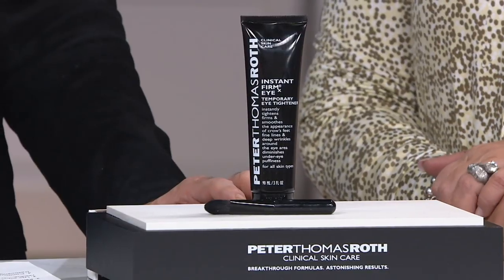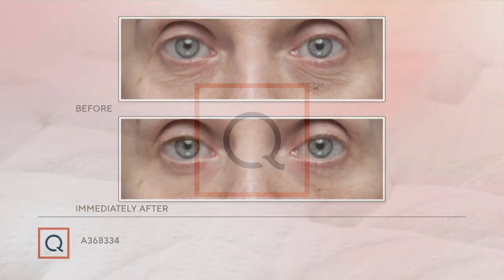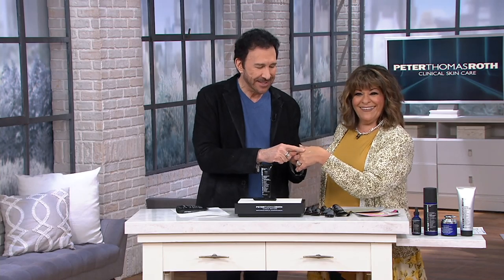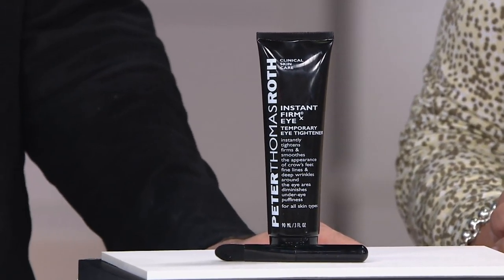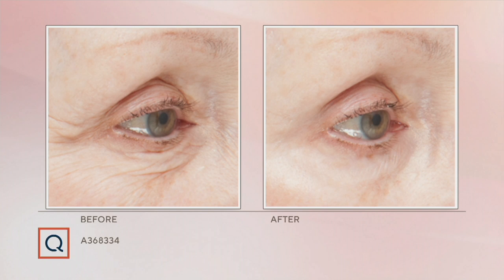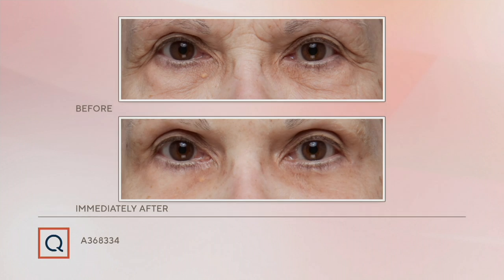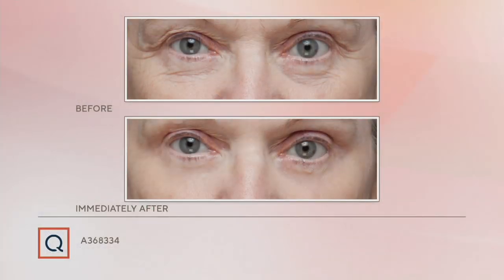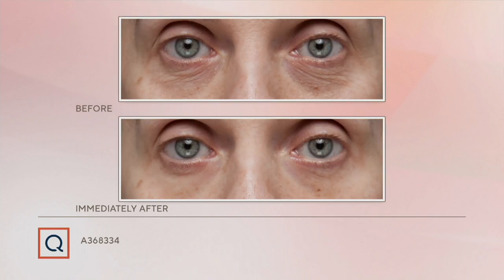Peter Thomas Roth Mega Instant FIRMx Eye with Brush Auto-Delivery on QVC